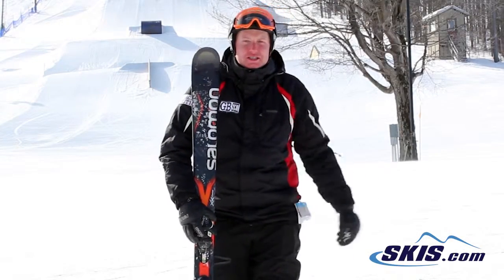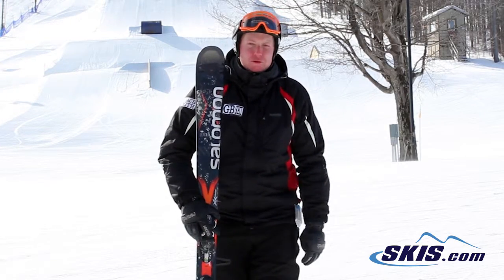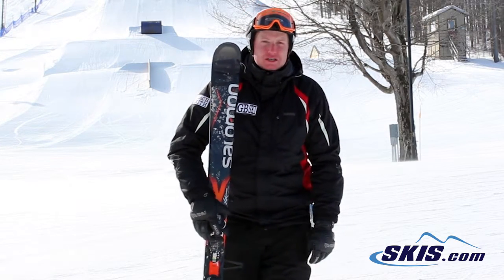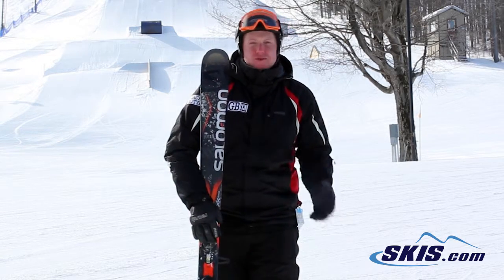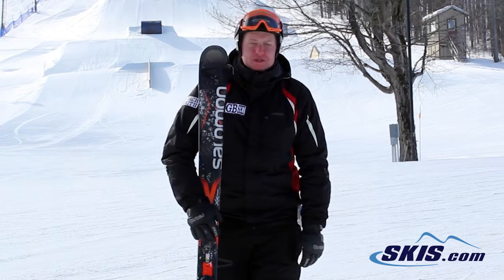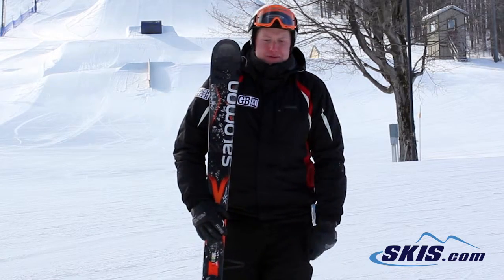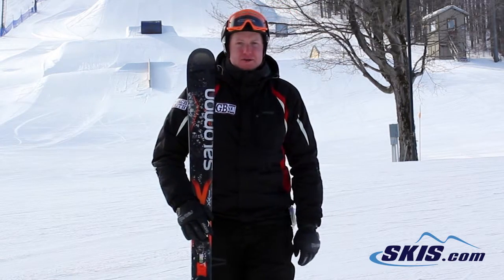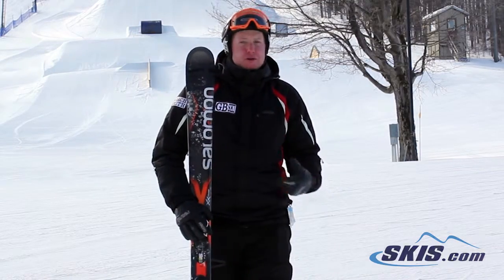Sam's Review-Salomon XDrive 8.8 FS Skis 2016-Skis.com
The Salomon X-Drive 8.8 FS makes a great ski for the strong intermediate to expert skier looking for a stable and smooth ride to arc medium to long radius turns on the frontside of the mountain. Salomon's X-Chassis Construction has a blend of Carbon/Polyamide diagonal stringers in the middle of the ski that increase the torsional strength for cleaner carves and high speed ripping anywhere on the mountain. A Basalt Layer is added on top of the Light Density Full Wood Core to reduce the total weight of the X-Drive 8.8 without compromising any performance. The 88mm waist will be very agile, and have the ability to crush crud. Salomon uses a RKS (Rocker Stabilizer) that uses 3D Composite Fiber Reinforcement in the contact zones that will eliminate tip wobble, and improve the quickness edge to edge of the ski on a steep groomer. A Honeycomb Tip in the X-Drive 8.8 removes heavier material away from the tip of the ski that will lower the swingweight and make it more maneuverable. Full Length Vertical Sidewalls also beef up the torsional strength, and deliver a powerful edge hold on icy groomers. If you want a ski that will be stable at fast speeds and charge down the frontside of the mountain the Salomon X-Drive 8.8 FS will be a great ski for you.